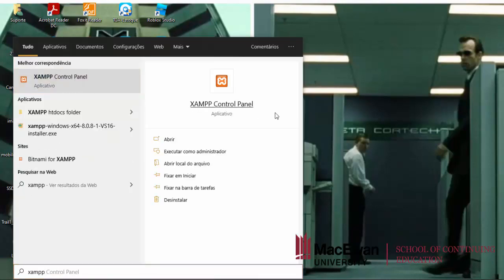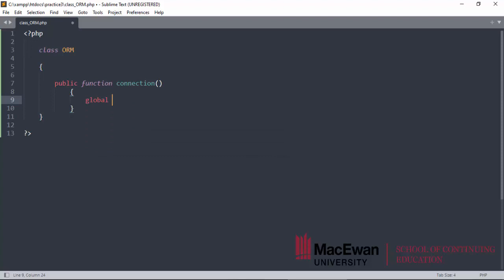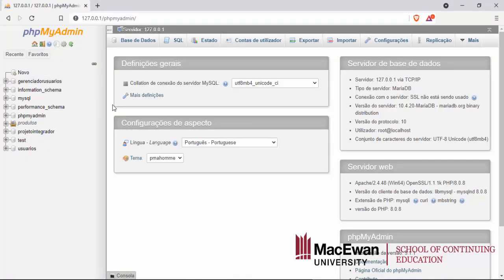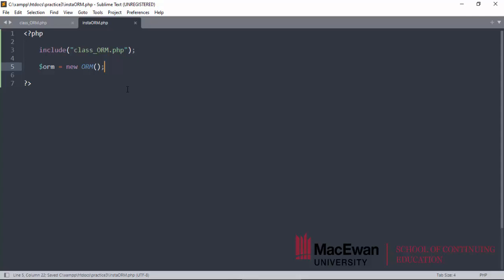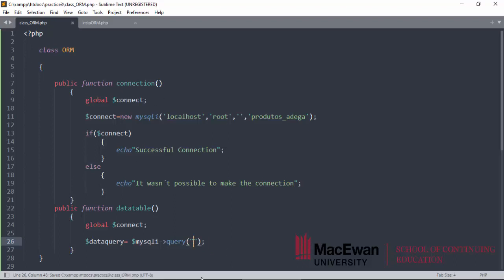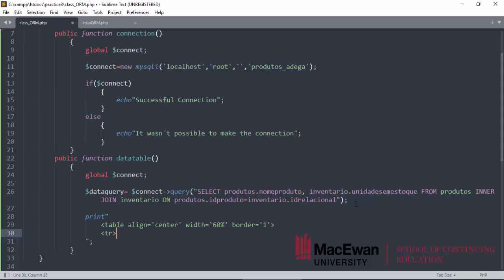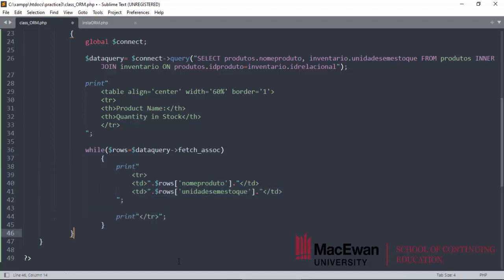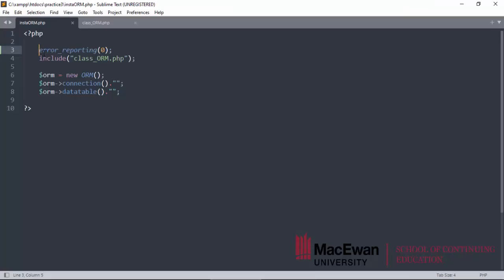McEwantt PHP Session3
Just for pedagogical purpose.